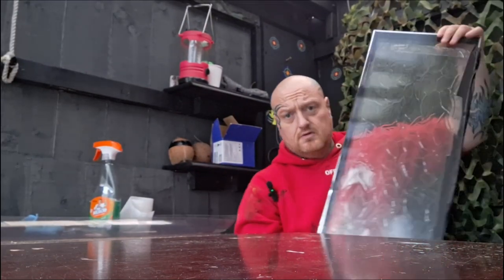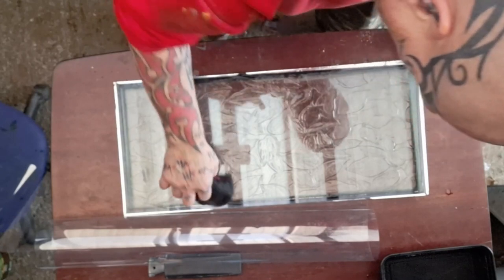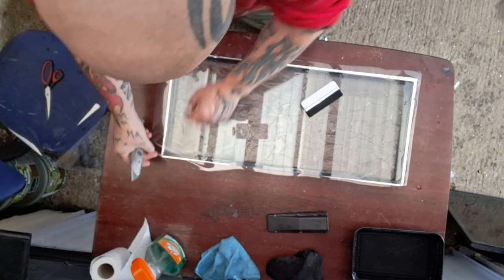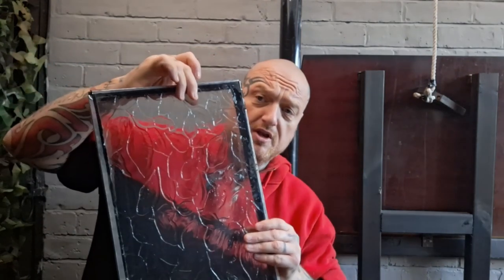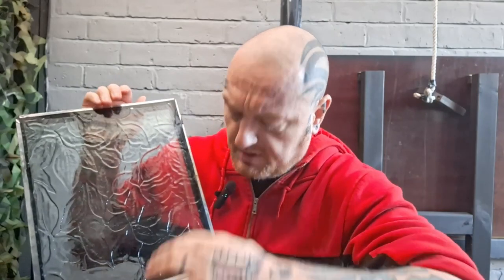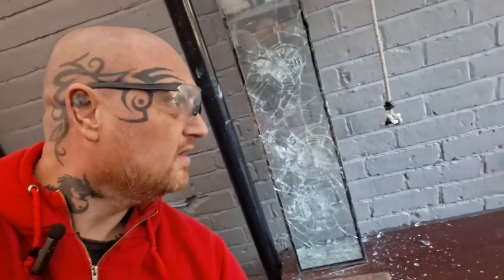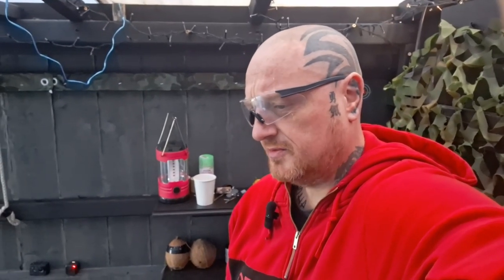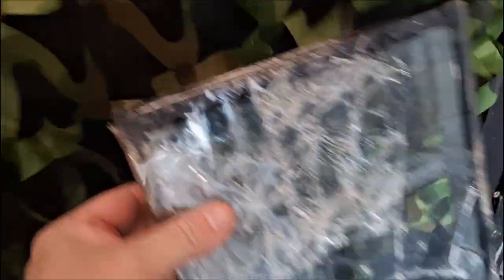Window anti shatter security film, how to apply and does it work?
Quick view of me applying some security film and testing it out with a brick and hammer